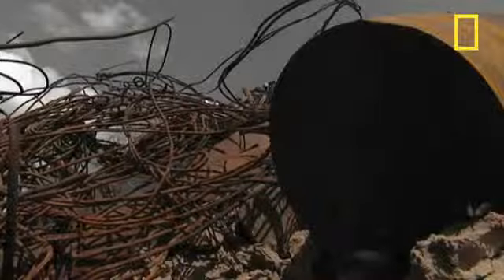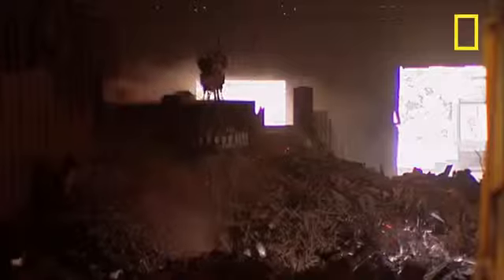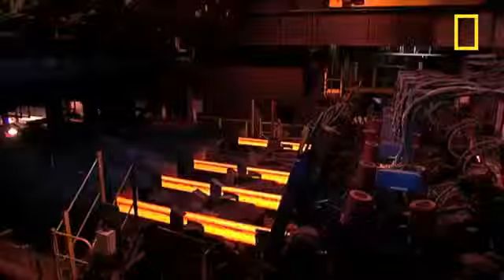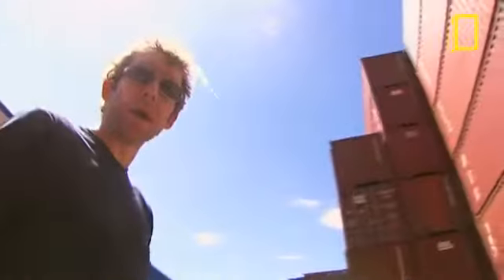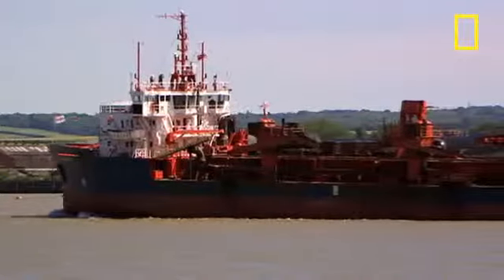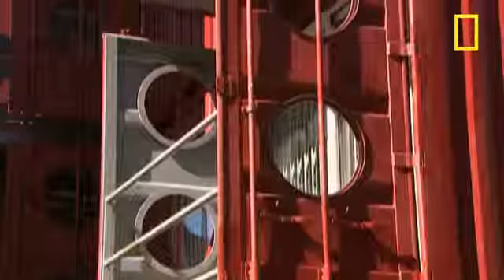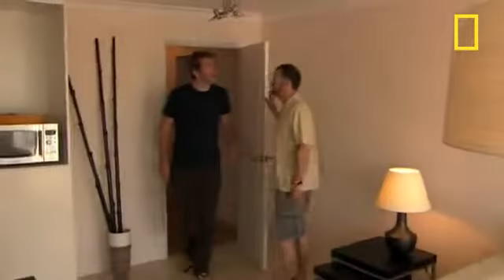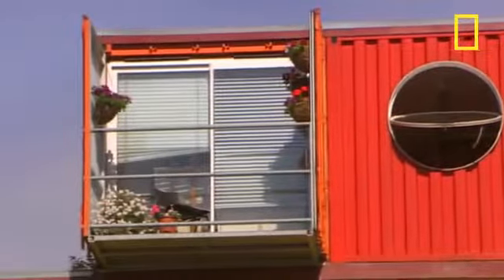I Didn't Know That House Made of Steel